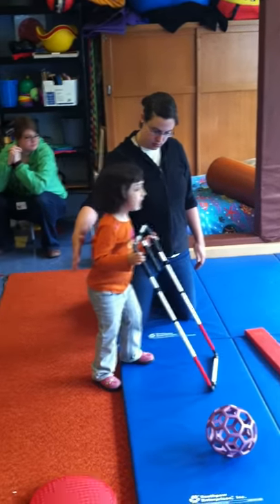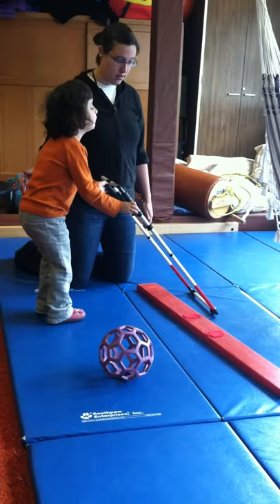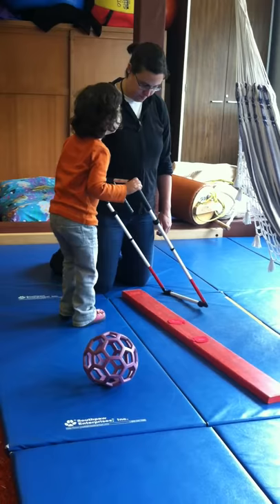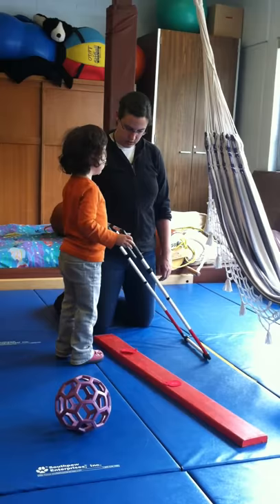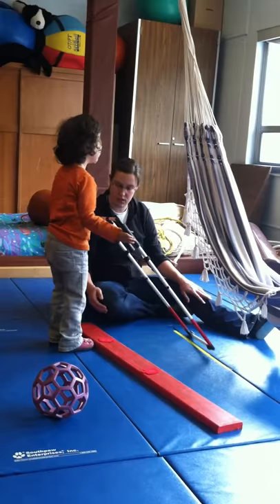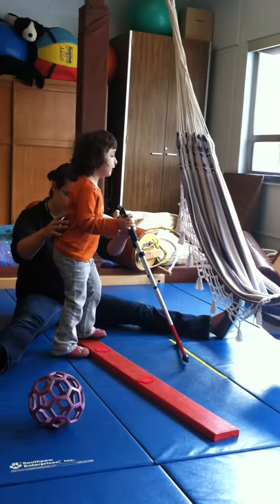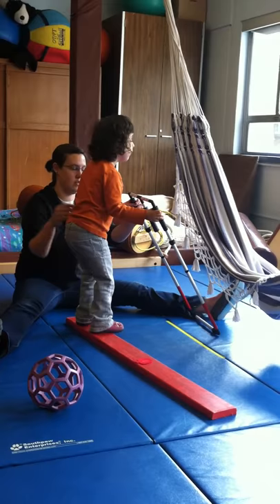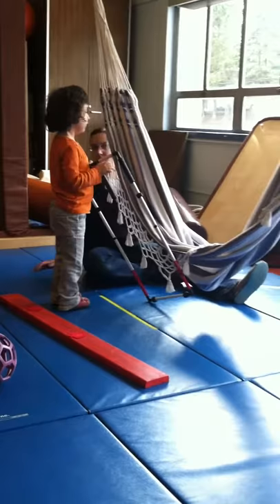O&M: Walking With A New Pre-Cane (Part 4)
This series of videos shows Zoe working with a new pre-cane.  The two women with her are her O&M instructor Sara (in green) and PT Jen.

In this vid she's encouraged to use the cane to help her navigate over difficult terrain.